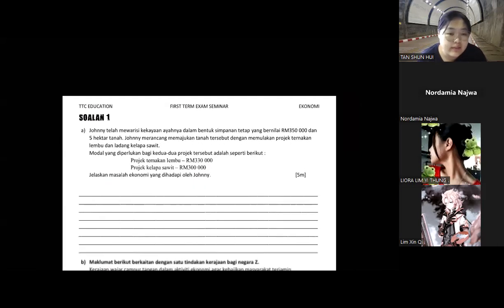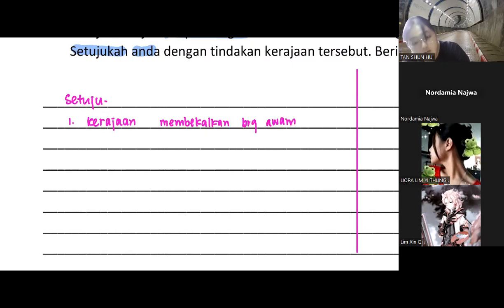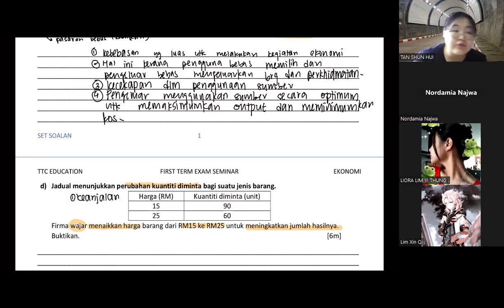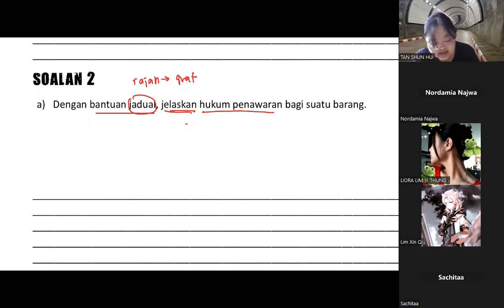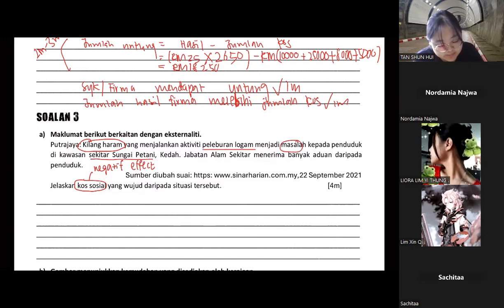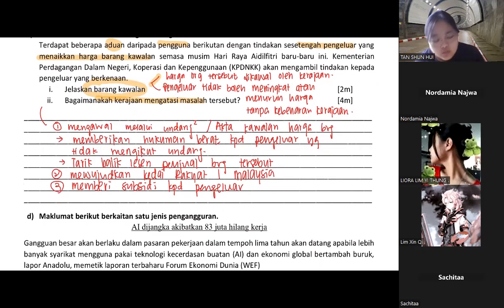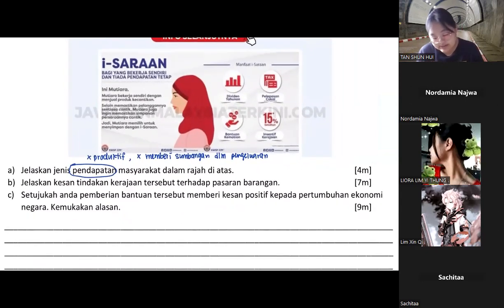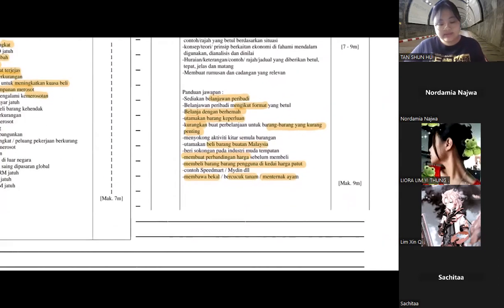Tutor Shun Hui EKON F5 Seminar 2024 - English conducted